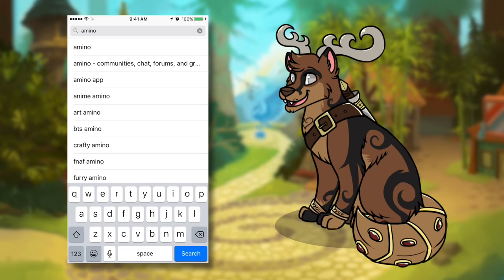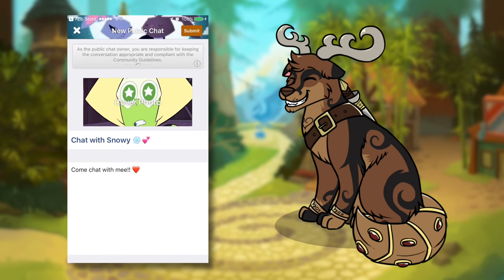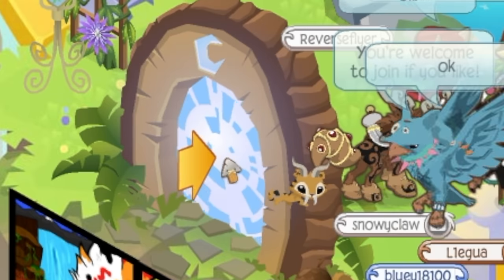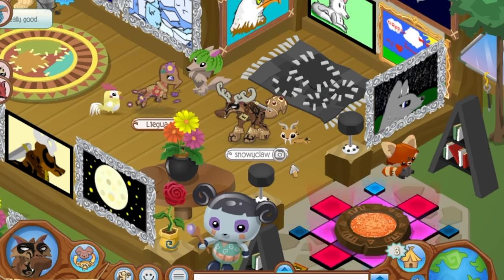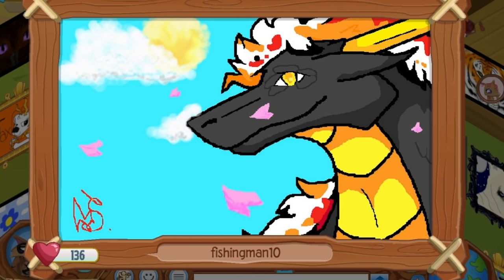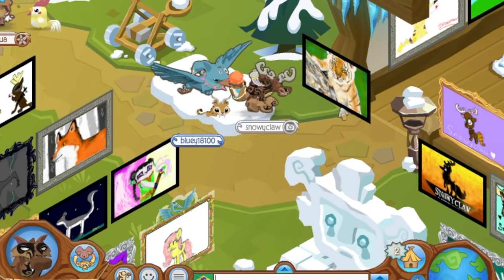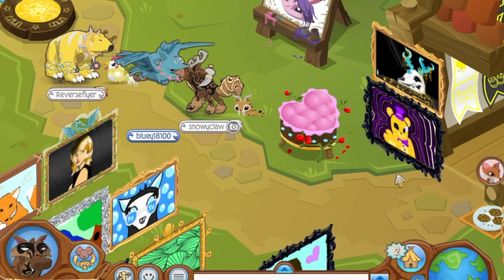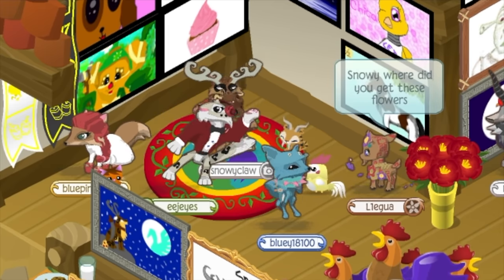THE BIGGEST MUSEUM IN ANIMAL JAM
Here's how to download the Animal Jam Amino ~
If you like, follow me at "snowyclaw" or join my chat!

I haven't even tried to count the number of masterpieces I have hanging up in these 10+ museum exhibits.. Can you guesstimate how many? Have you seen a bigger museum in Jamaa?